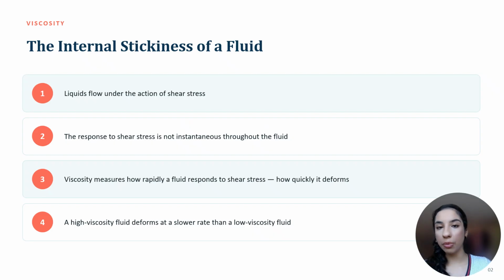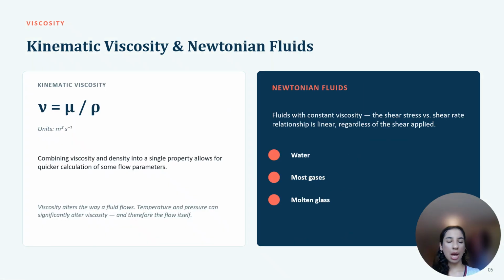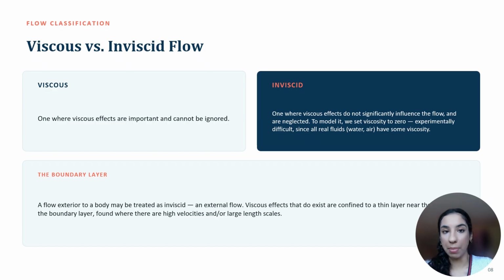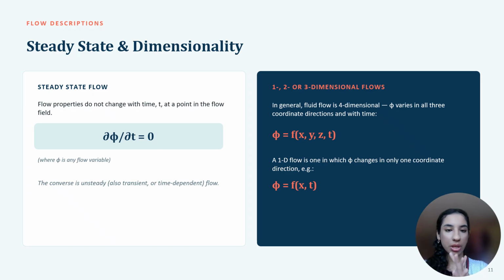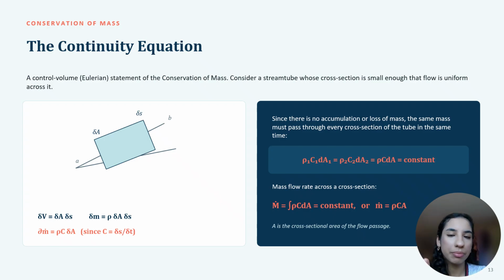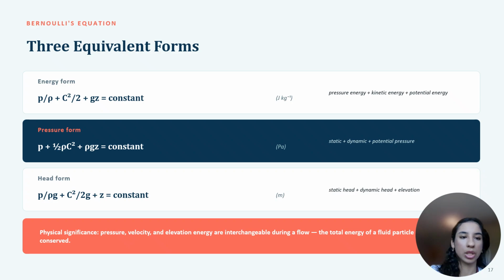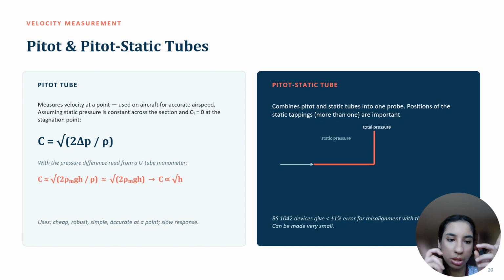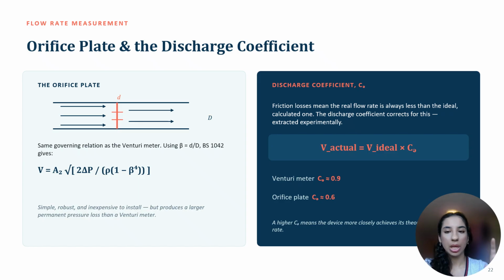Principles of Fluid Dynamics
Learn about viscosity, control volumes and flow rates. In this video we will also cover continuity equation, Bernoulli's equation and pressure measurement through different devices including U-tube manometer, pitot tubes, Venturi and orifice plates.